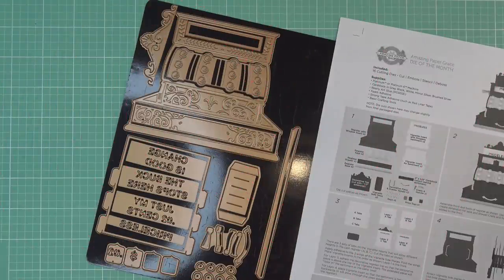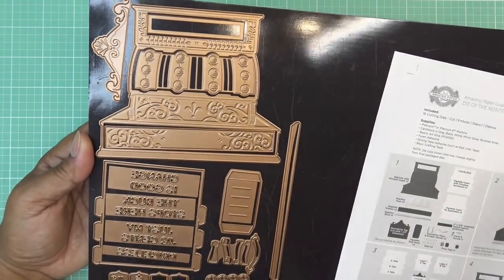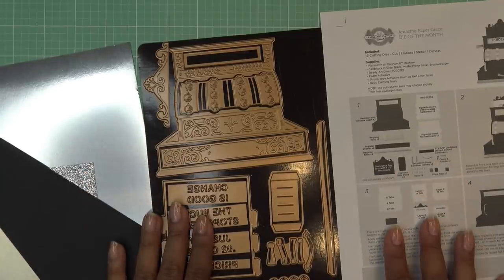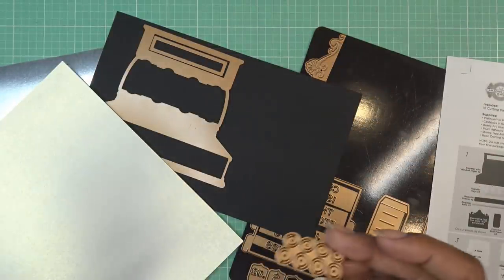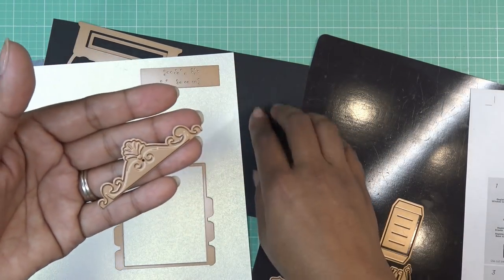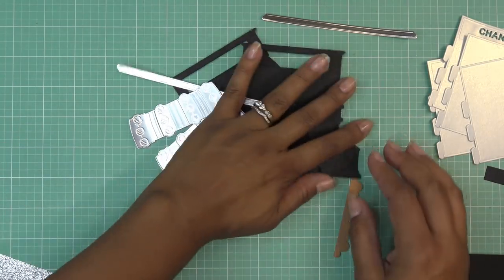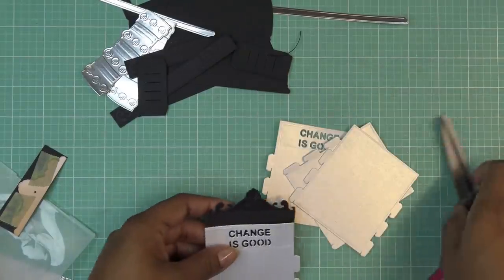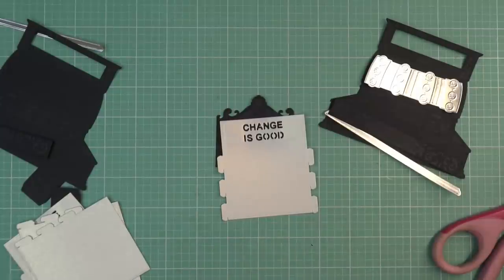Spellbinders September 2021 APG Die of the Month: Pop Up 3D Vignette, Vintage Cash Register Tutorial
Mailing Address:
Vianney Luna
United States